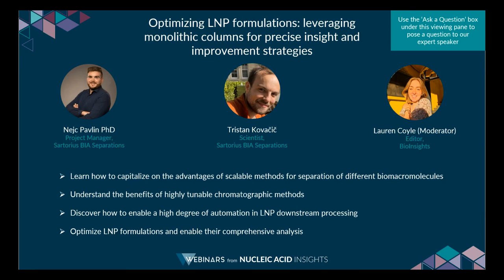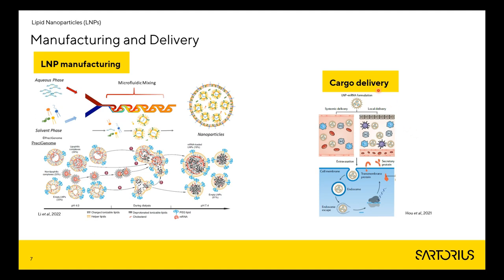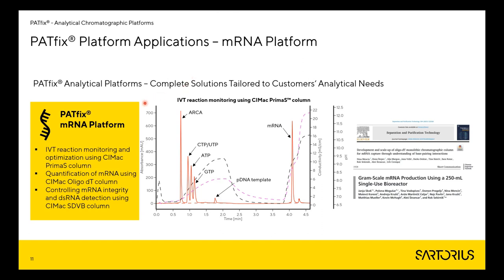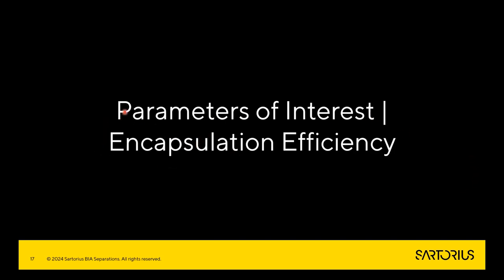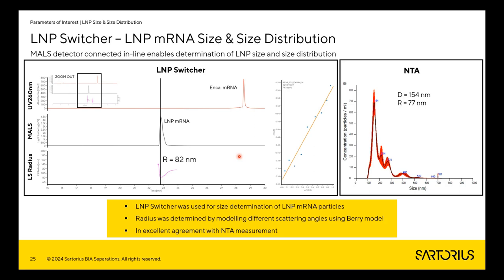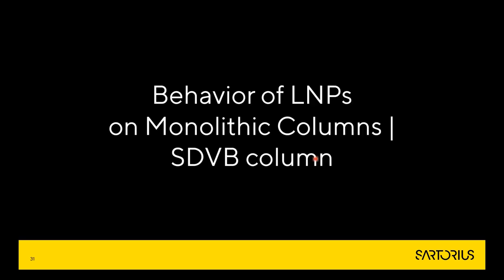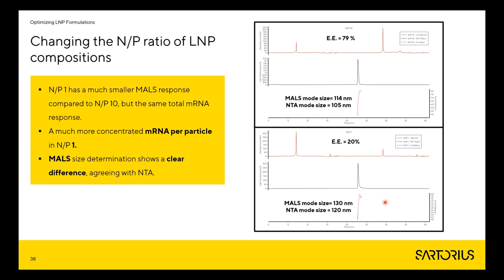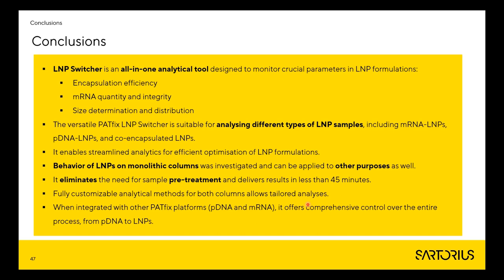Optimizing LNP Formulations Leveraging Monolithic Columns for Precise Insight and Improvement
Lipid nanoparticles (LNPs) have emerged as the foremost non-viral carriers for therapeutics and vaccines, capable of encapsulating various payloads. LNP carriers provide a significant advantage over traditional viral delivery systems, enabling modularity, speed, and better scalability. However, they pose significant challenges in terms of their purification and characterization.

Post-formulation, LNPs require downstream processing to make the formulation applicable for in vivo applications and monitoring of CQAs. Analytical methods for process monitoring and QC analytics of LNPs are mostly offline and require disassembling the particles into individual components beforehand. The process of formulation and purification can be monitored by chromatographic methods using monolithic columns. More specifically, two-dimensional chromatographic analytics enables direct analysis of LNP formulation, without any sample pre-treatment. Multiple detectors allow for the determination of encapsulation efficiency, nucleic acid content, nucleic acid integrity, and separation of co-encapsulated cargos in a single chromatographic run. Additional chromatographic methods that further address the heterogeneity of LNPs by utilizing different monolithic column chemistries and buffer effects are presented.